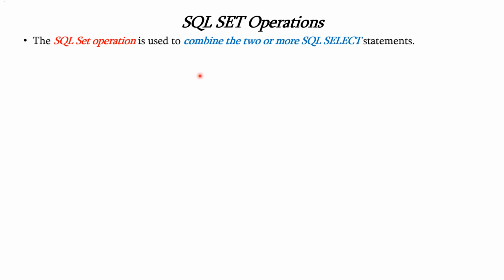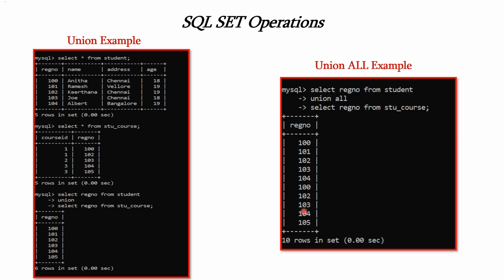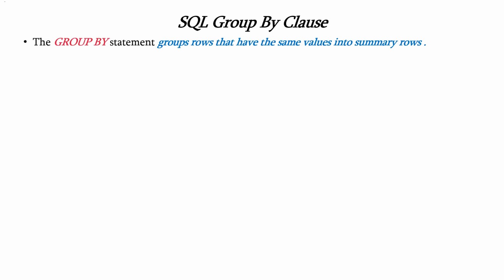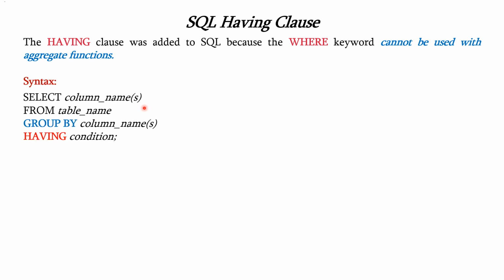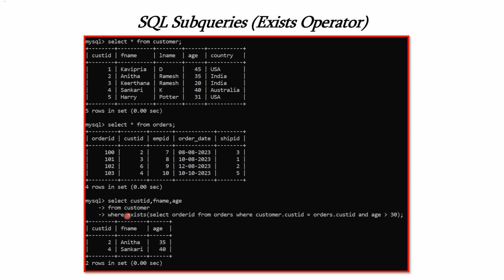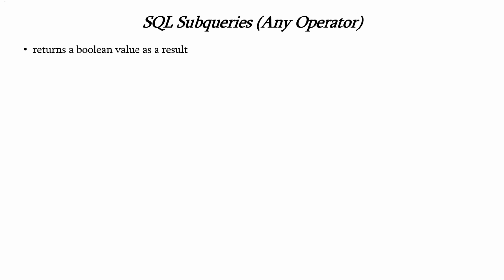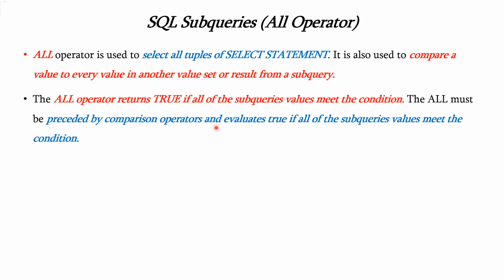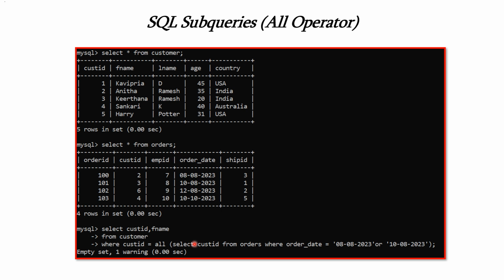SQL Queries p2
SQL Commands and Queries with examples